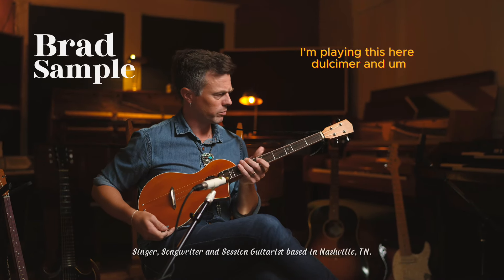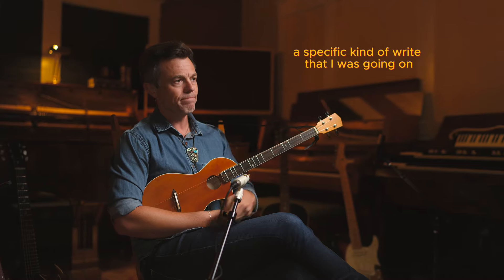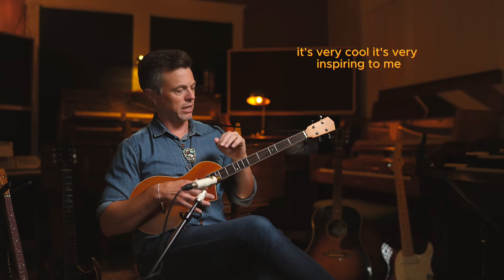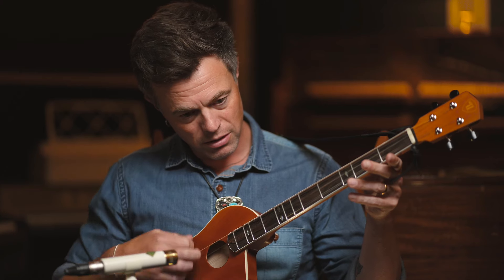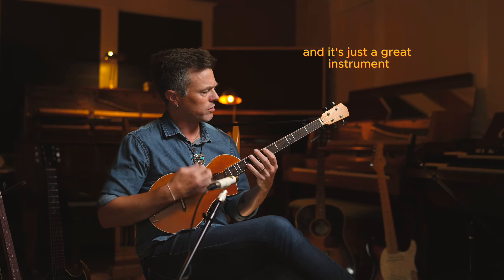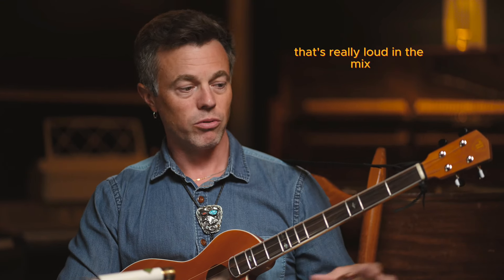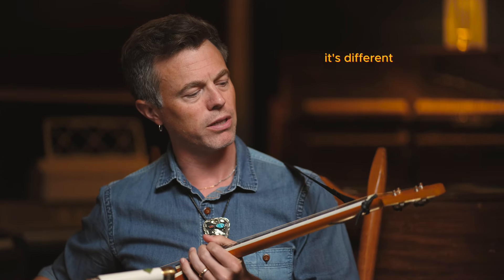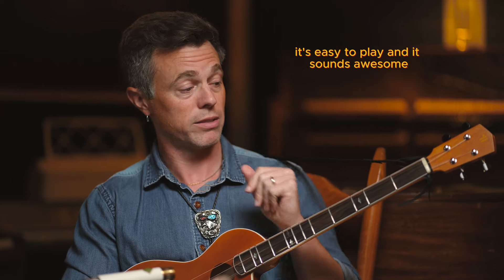Brad Sample Reviews Nashville’s Newest ‘Song Machine’ – The Cumberland River Guitar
In this video, Brad Sample takes a closer look at the Cumberland River Guitar, a brand-new string instrument crafted in Nashville. Brad calls this guitar a "song machine" because it’s designed to spark creativity with its rich, resonant tones and effortless playability. As he explains, when you pick it up, you’re met with full, warm sounds that make songwriting feel natural and fun. Whether you're strumming basic chords or exploring more complex fingerpicking patterns, this guitar brings out something special, making it perfect for writing sessions or even casual jams.

Brad Sample, born and raised in Nashville, is a gifted singer, songwriter, and session guitarist with deep roots in country music. His sound blends Americana and Alt-Country, influenced by legends like Willie Nelson and Johnny Cash. With raw vocals and skilful guitar work, Brad’s music captures life's highs and lows, telling heartfelt stories through timeless melodies that feel both familiar and fresh.

As a seasoned session guitarist, Brad’s experience shines through in his review of the Cumberland River Guitar. His insights are invaluable—he knows what makes a great instrument, whether for recording in the studio or writing on the fly. His ability to blend passion with technical know-how makes his take on this guitar one worth hearing, especially for musicians seeking a versatile, inspiring tool.

This September (2024) we will be launching our  “Cumberland River Guitar”

SOCIAL LINKS.